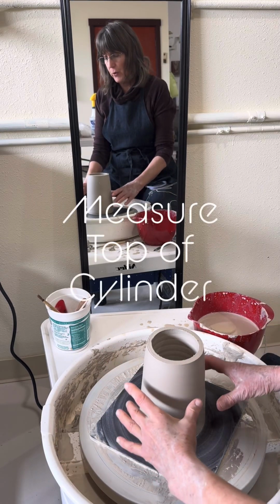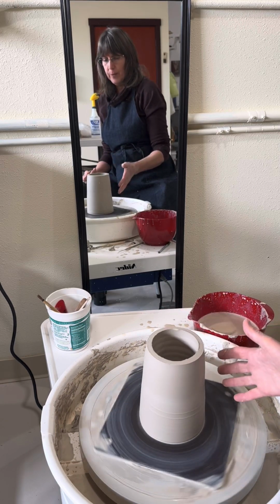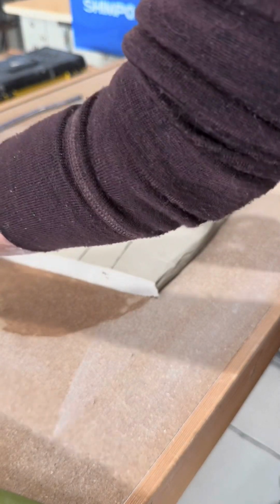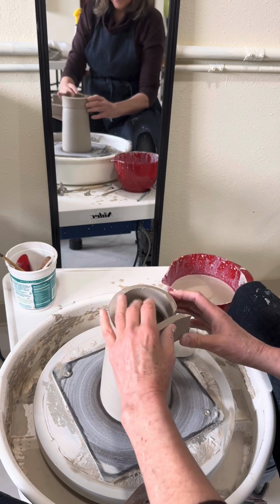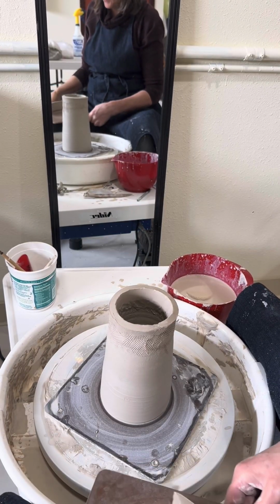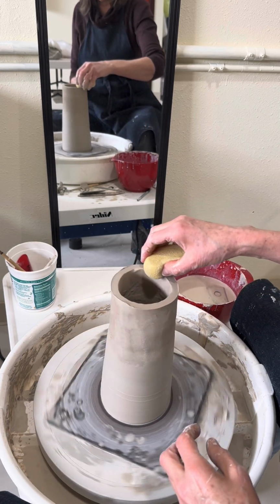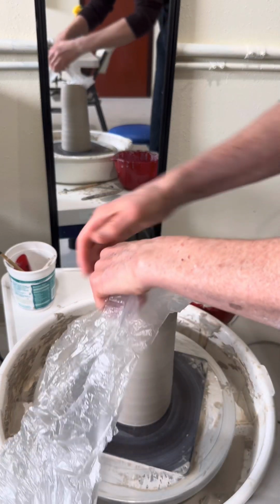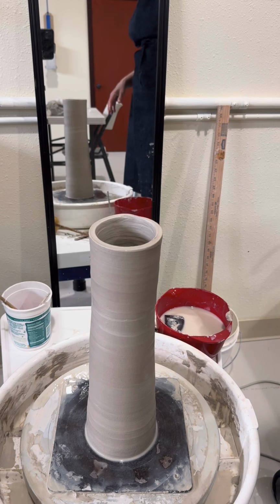Throwing Tall Cylinders with Slab Strips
This video will show you how to throw tall cylinders by adding 1 1/2” to 2” strips from a 1/2” thick slab to your thrown pot and pulling up. Basic throwing skills are required and this lesson is best for intermediate to advanced potters.